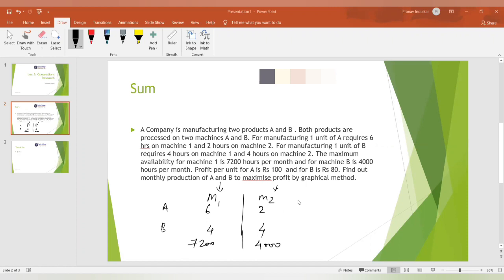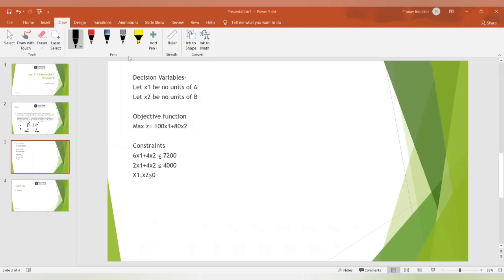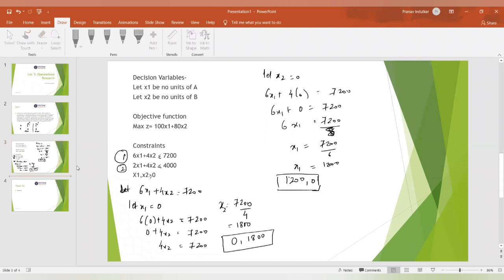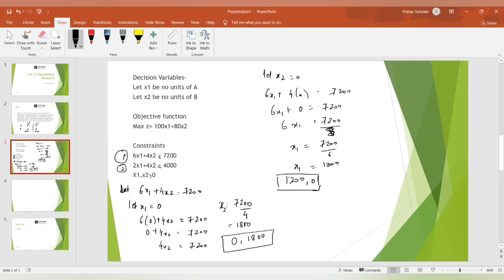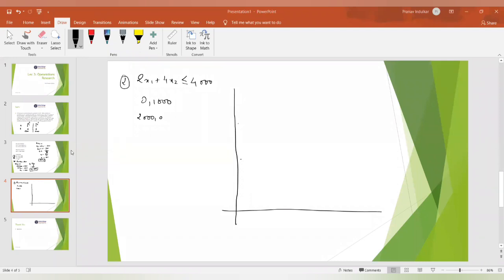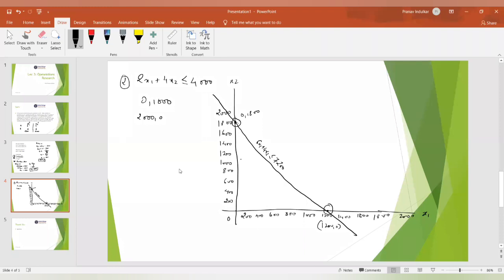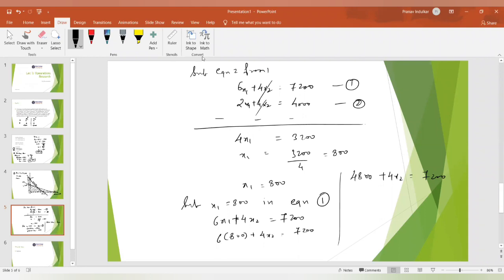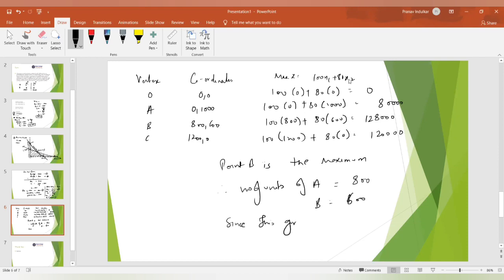How to solve Linear programming problem by graphical method |Maximisation Problem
How to solve Linear programming problem by graphical method.

Welcome to our latest tutorial where we demystify linear programming and unveil the power of graphical methods for solving optimization problems. Whether you're a student grappling with linear programming concepts or a professional seeking practical solutions for business challenges, this video is tailored to equip you with the knowledge and skills you need.

In this comprehensive guide, we delve into the graphical method for solving linear programming problems step-by-step, making complex concepts easy to understand. Here's what you'll learn:

Introduction to Linear Programming: We start by providing a clear overview of linear programming and its applications across various industries, from finance and operations management to engineering and logistics.

Understanding Constraints and Objectives: Learn how to identify constraints and objectives in a linear programming problem and represent them graphically on a coordinate plane.

Feasible Region: Explore the concept of the feasible region, the graphical representation of all possible solutions that satisfy the given constraints. Understand how to determine the feasible region and interpret its significance in problem-solving.

Objective Function and Optimal Solution: Discover how to plot the objective function on the same graph and locate the optimal solution, which maximizes or minimizes the objective function while staying within the feasible region.

Sensitivity Analysis: Dive into sensitivity analysis, a crucial aspect of linear programming that involves examining how changes in input parameters affect the optimal solution and decision-making process.

Real-world Examples and Applications: Gain practical insights into linear programming through real-world examples and applications, such as production planning, resource allocation, and portfolio optimization.

Tips and Tricks: Wrap up with valuable tips and tricks for effectively applying the graphical method to solve linear programming problems efficiently and accurately.

Whether you're optimizing production schedules, allocating resources, or maximizing profits, mastering linear programming with graphical methods is a valuable skill that can drive efficiency and informed decision-making in any field.

Join us on this educational journey as we unravel the complexities of linear programming and empower you with the tools and techniques to tackle optimization problems with confidence.